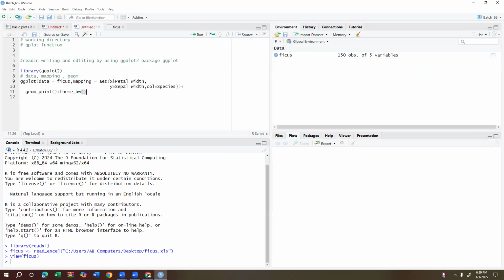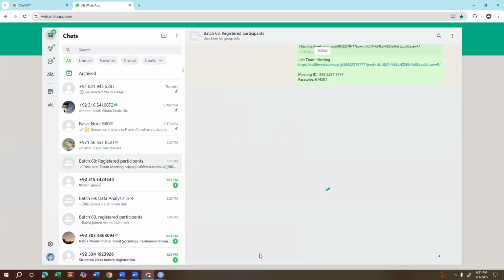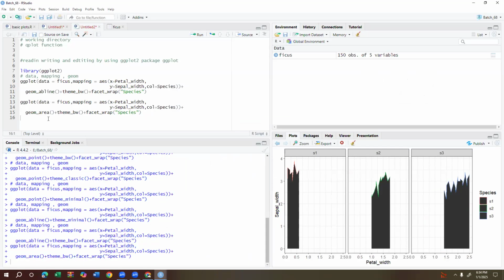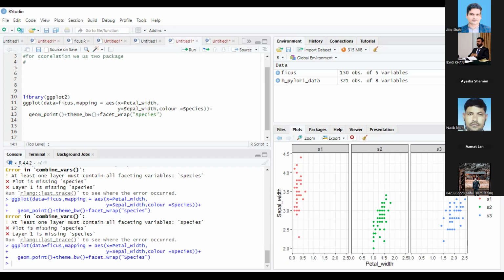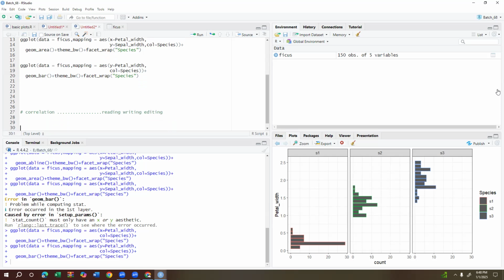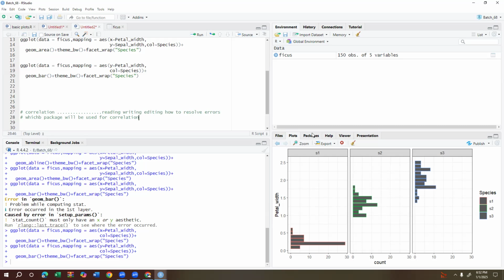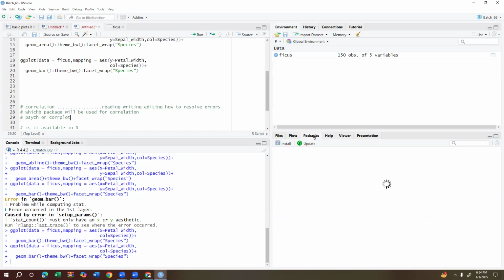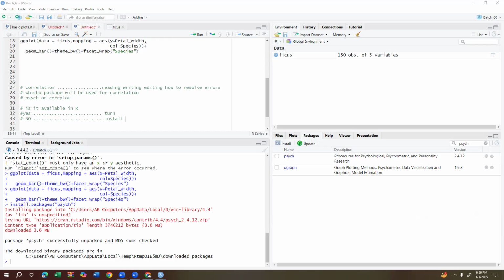📈 Welcome to Batch 68 - Part 2! In this tutorial, we continue exploring the ggplot2 package in R,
📈 Welcome to Batch 68 - Part 2! In this tutorial, we continue exploring the ggplot2 package in R, one of the most powerful tools for data visualization.

📊 What You'll Learn:
Recap of ggplot2 structure (ggplot() + geom_...)

Bar plots, line graphs, scatter plots with customization

Adding themes, titles, labels, and colors

Saving plots in high resolution

Practical examples with clean R code

This session is perfect for:
🧑‍🎓 Students & beginners in R
📊 Researchers & data analysts
📌 Anyone who wants to master data visualization in R

📌 Part 1 available here (link if available)
📥 Download sample R script: [Add your download link here]
💬 Drop your questions or requests in the comments!